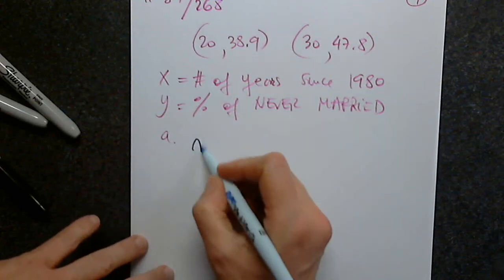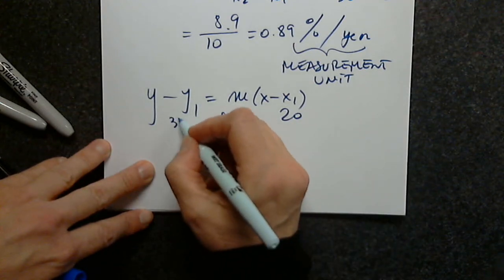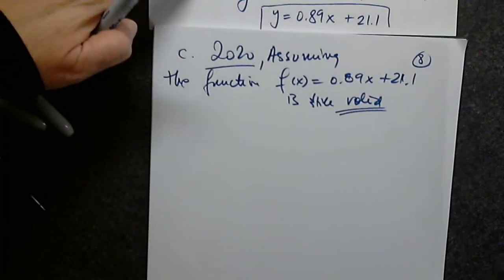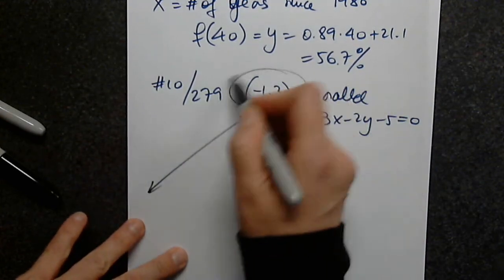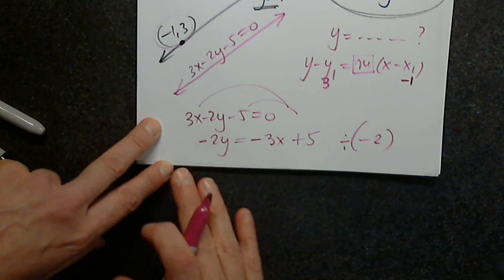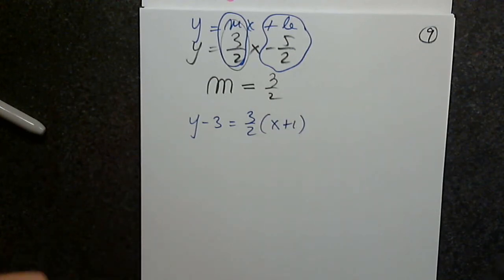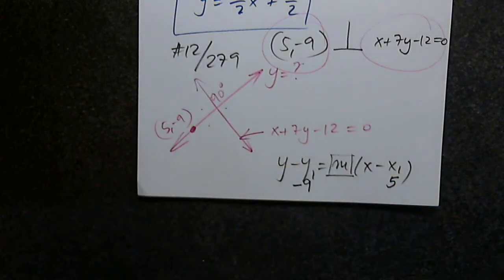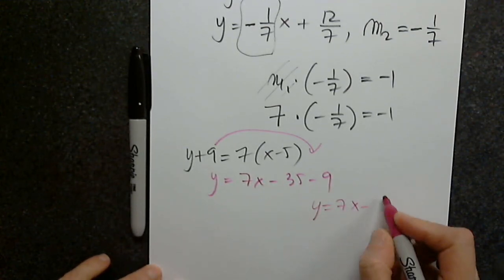MAT 137 550 SECTIONS 2.3 - 2.4 PART 2 FEBRUARY 12